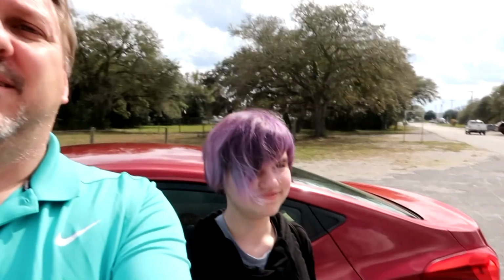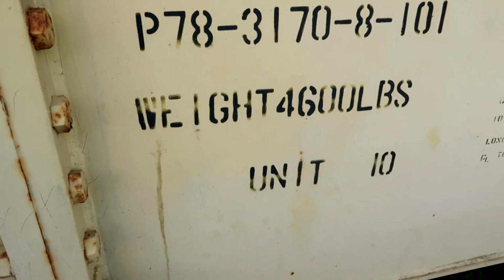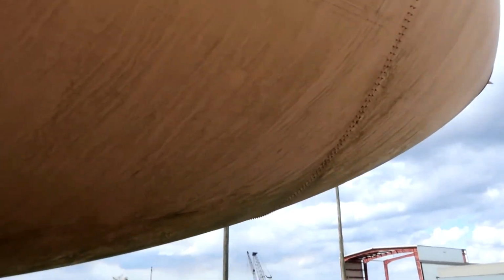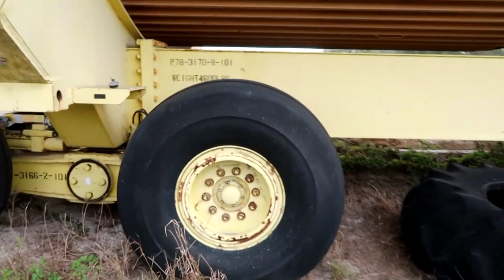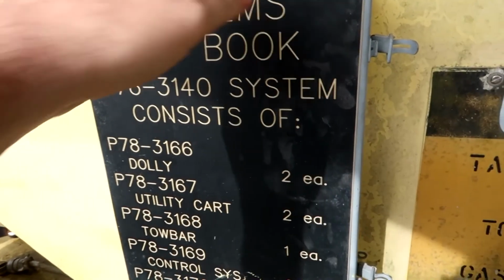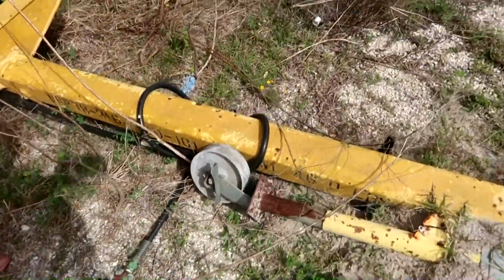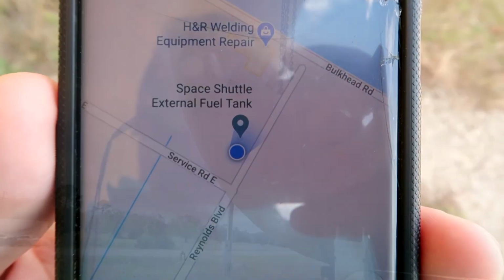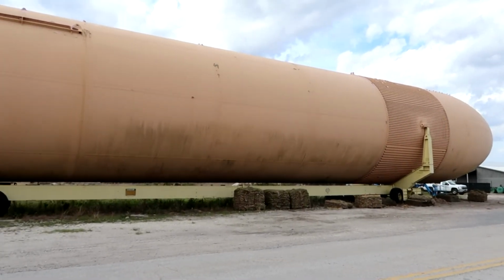We Find a Space Shuttle External Tank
Thanks to Chad Gallivanter for showing us something near us and also great for us Space Nerds. April and I got to go witness an object up close and personal. This was part one of what we did on our Daddy Daughter Day!